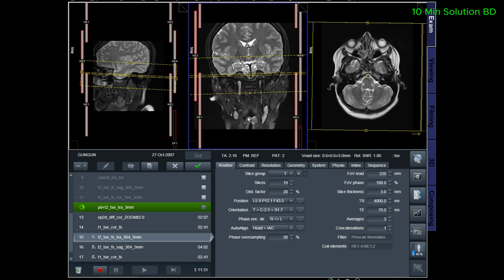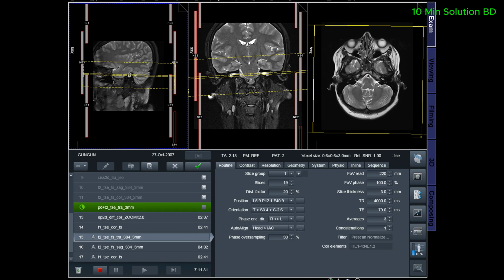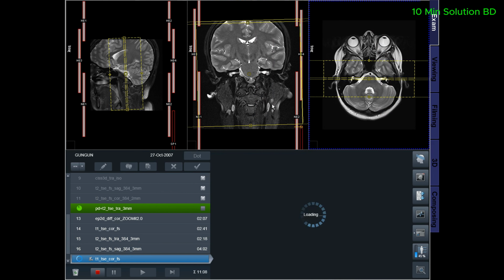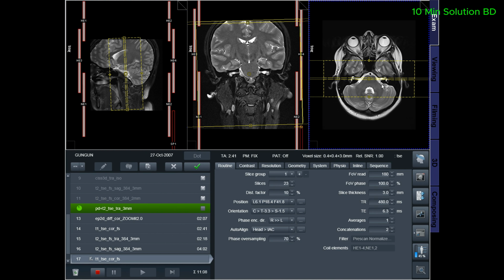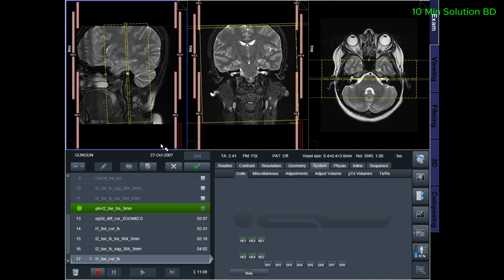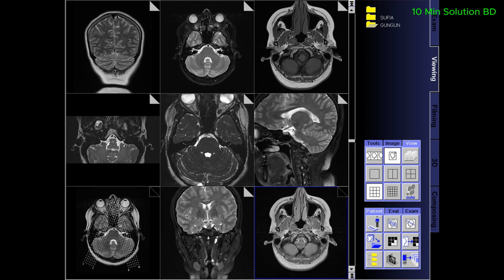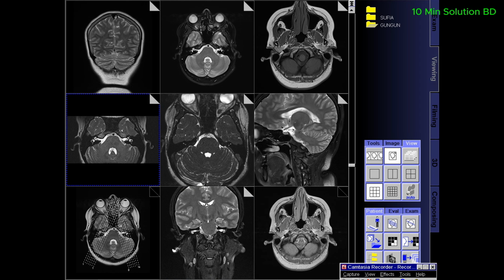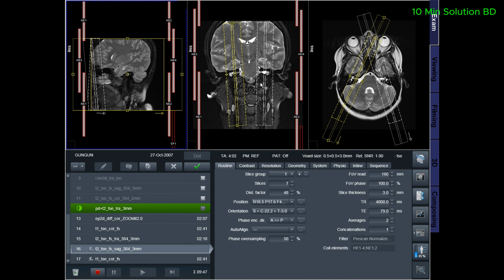MRI of the Cochlea: Step-by-Step Planning and Technique"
🎧 How to Perform MRI of the Cochlea | Cochlear MRI Protocol & Planning Guide

In this video, you’ll learn how to perform MRI of the cochlea and inner ear step by step. We’ll cover planning techniques, optimal sequences, and anatomical landmarks to ensure high-quality diagnostic imaging of the cochlea, vestibule, and internal auditory canal (IAC).

🧠 What You’ll Learn:

Patient positioning for cochlear MRI

Slice planning in axial, coronal, and sagittal planes

Best MRI sequences (T2, FLAIR, 3D CISS/FIESTA)

Evaluation of cochlear nerve and labyrinth

Tips for reducing artifacts and improving image clarity

This tutorial is ideal for radiology students, MRI technologists, and medical professionals who want to improve their understanding of inner ear MRI protocols.

📍 Topics Covered:
Cochlea | Inner Ear | Vestibular System | Temporal Bone | MRI Planning | Radiology Tutorial